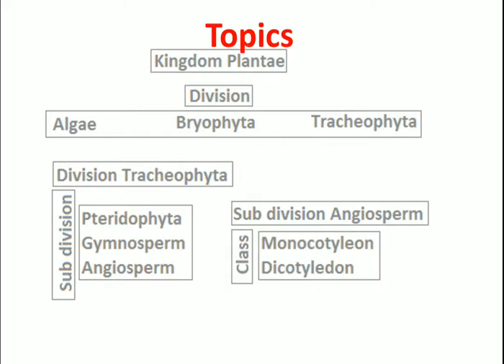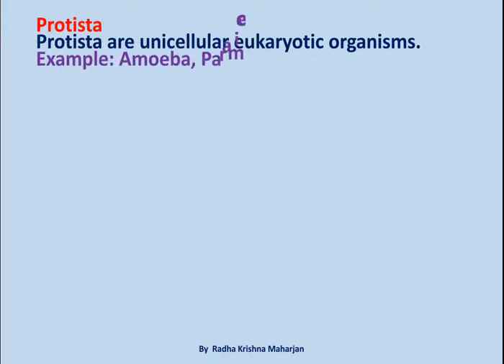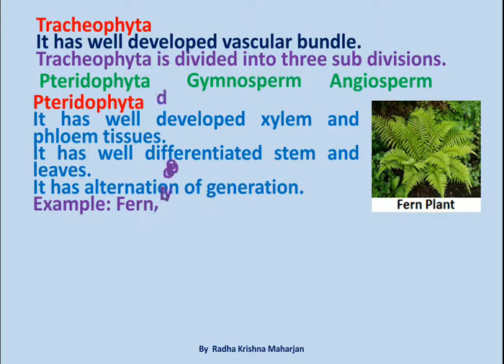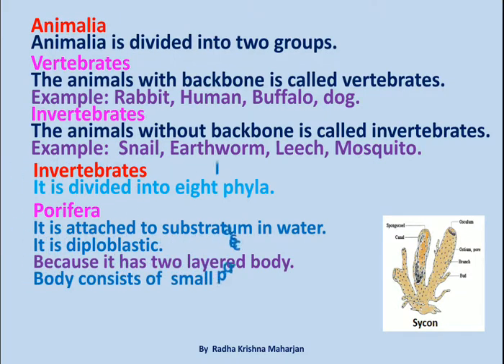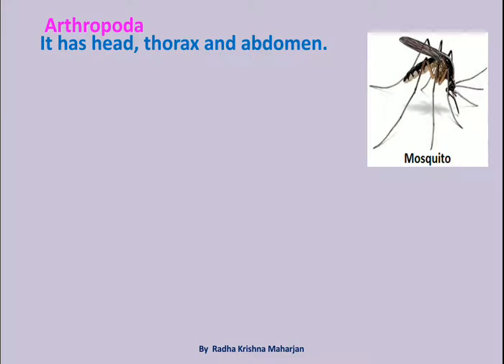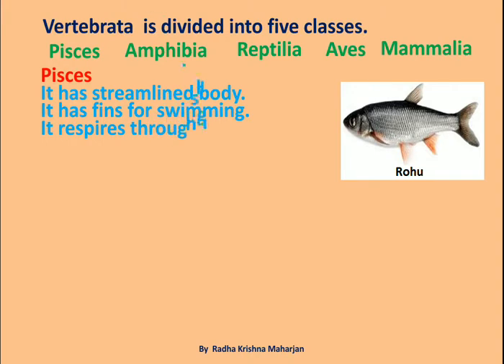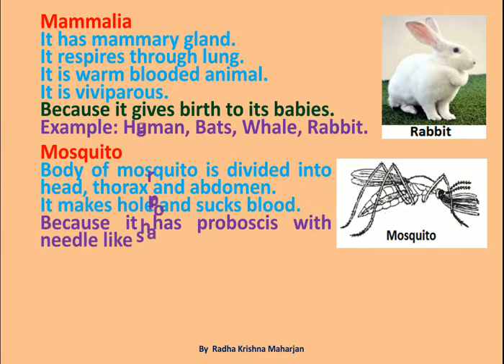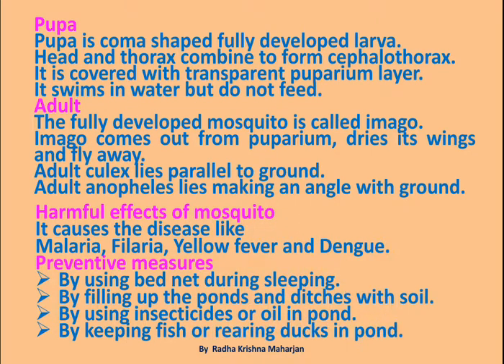SC 091601 Classification of plants and animals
Science Class
Class Nine
Unit 16
Classification of plants and animals
Shree Jalapa Secondary School